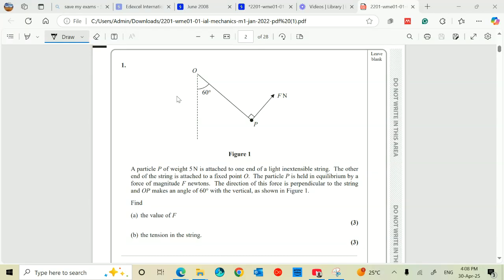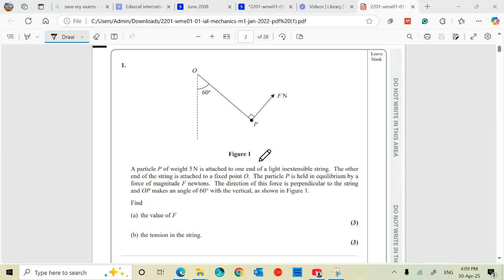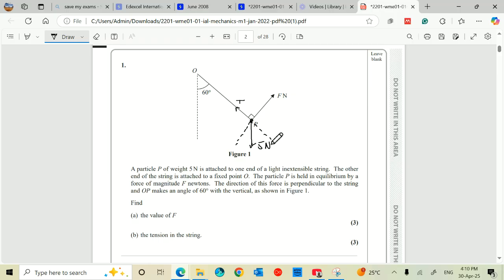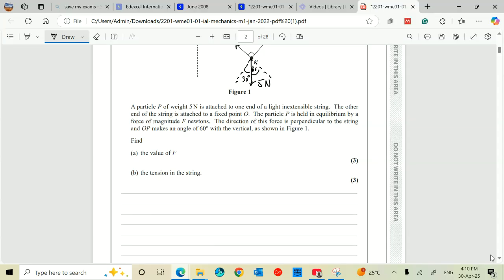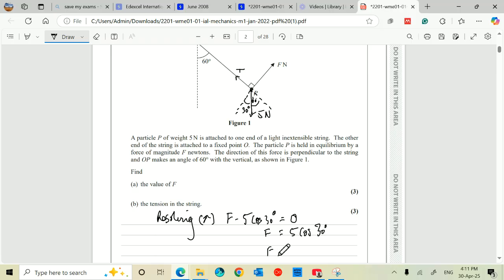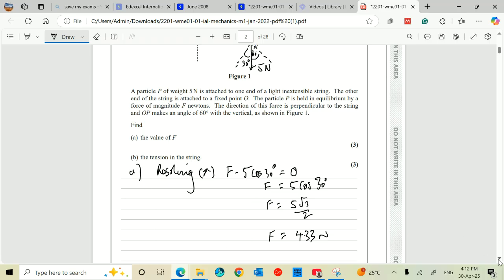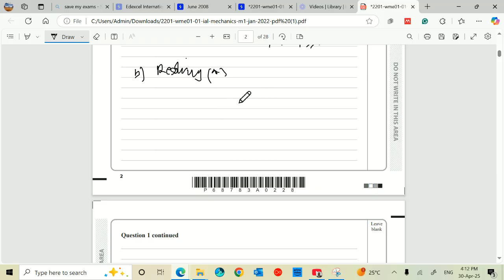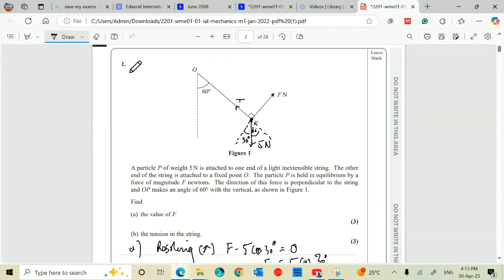International A/S level Mechanics M1 statics exam question 6 marks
I completed the diagram by adding all forces and angles. Then, I resolve perpendicular to the string and in the same direction as the string or the tension. Since the direction of the force is perpendicular, there is no need to resolve horizontally and vertically (but you can).